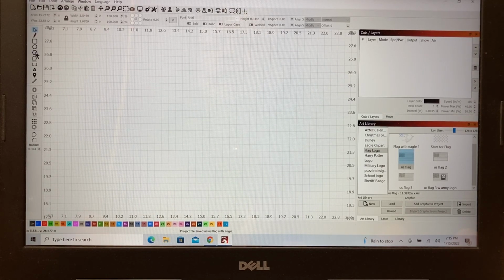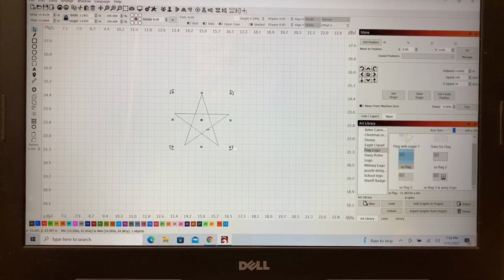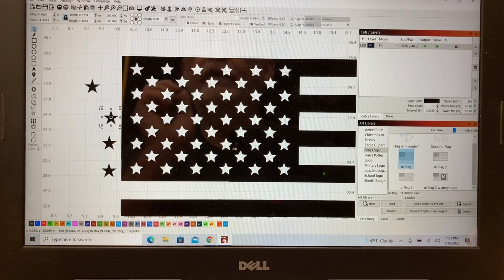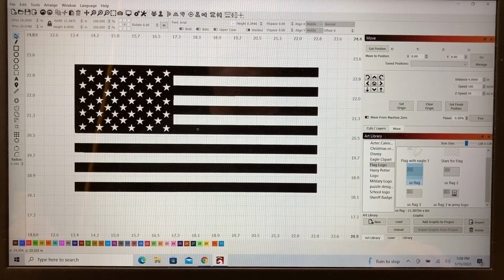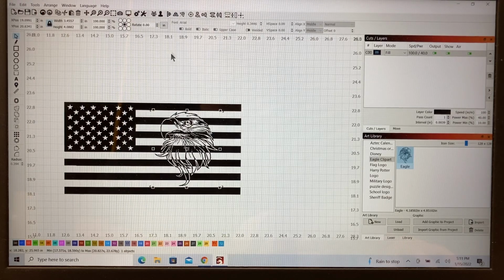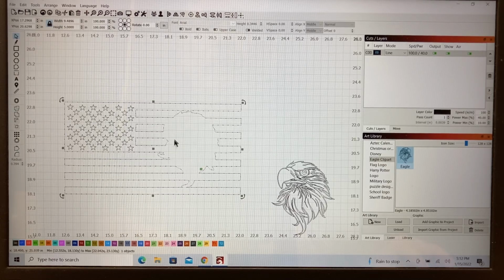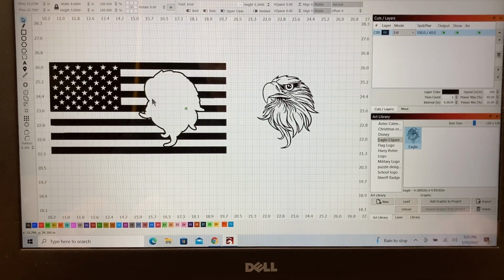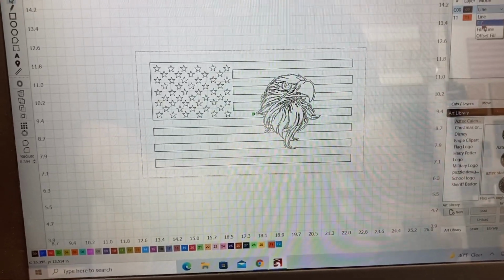How to Make a Star in Lightburn And Multiple Ways to Modify Your Logo for Different Amazing LOOKS!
Simple technique to make a star and then transform the flag.  Next, take basic logo and make dramatic changes with just a few simple steps.

Frequently needed supplies:
90 degree v-bit
60 degree v-bit